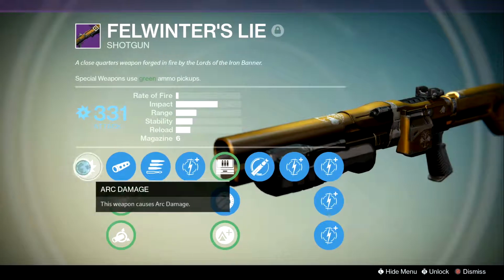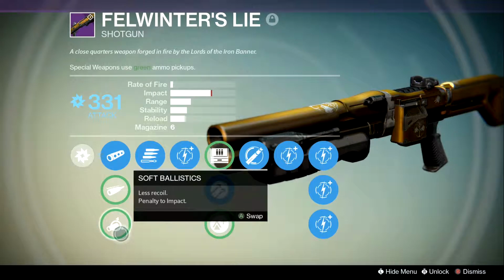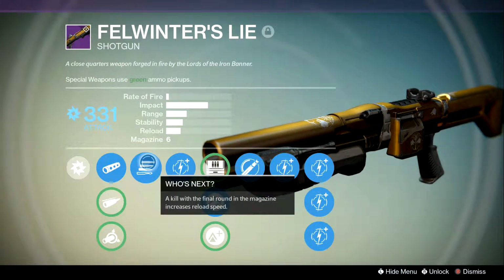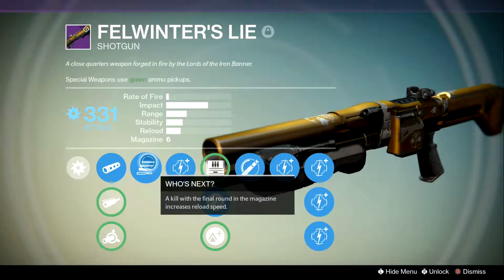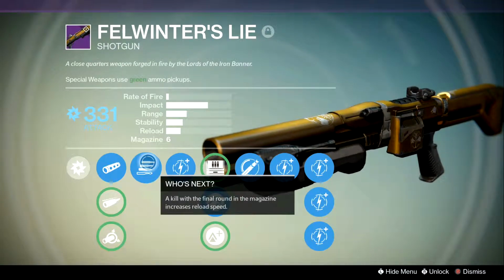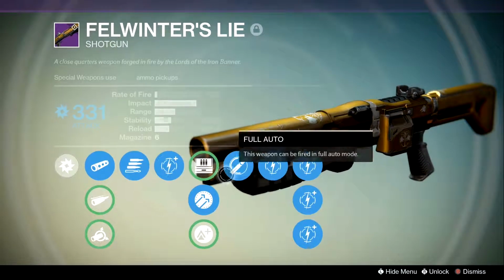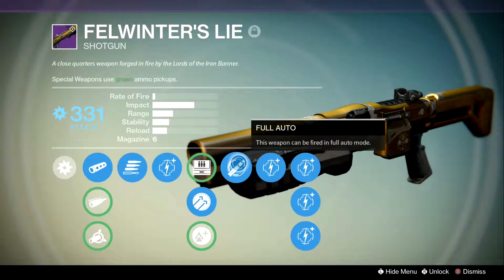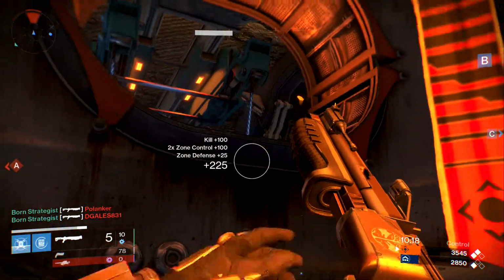Awesome Felwinter's Lie Variant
If you like this video then feel free to check out some of my others videos, links listed below.

Why is the Crucible unbalanced? & Why should Blink be removed?

Everything you've done has been for nothing?

Is it worth buying? (Gears of War: Ultimate Edition)

Is Dead Space dead?

Why can't you trade? (Destiny, Advanced Warfare and more)

Why is Call of Duty so popular?